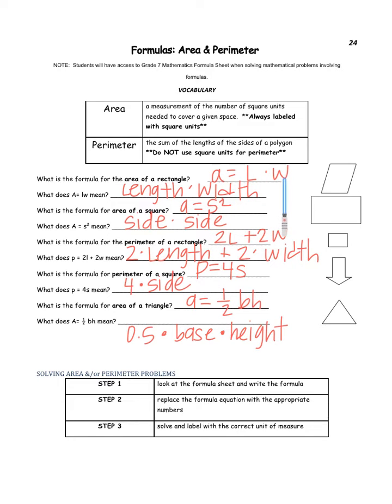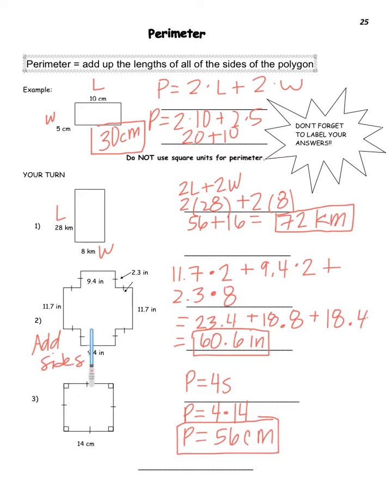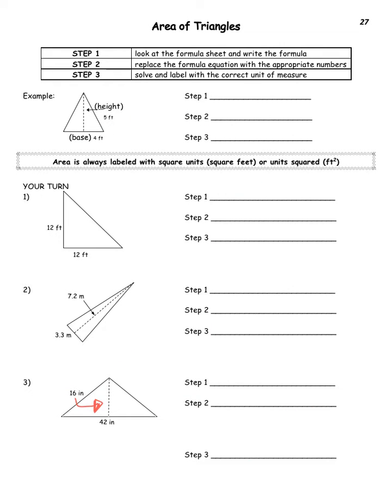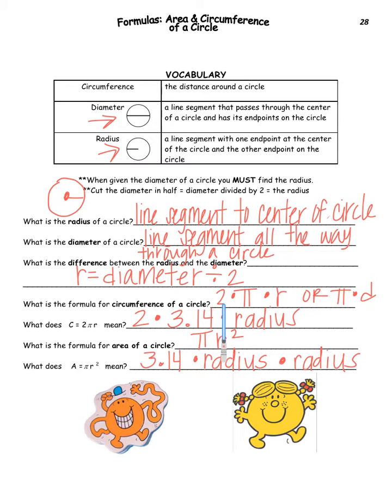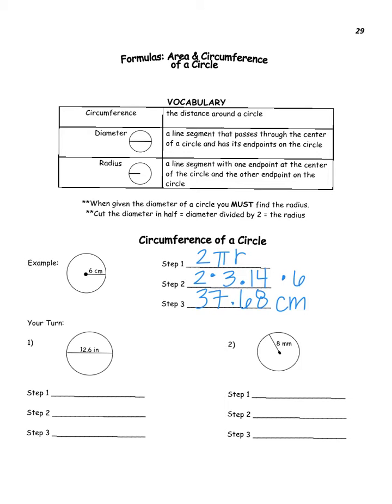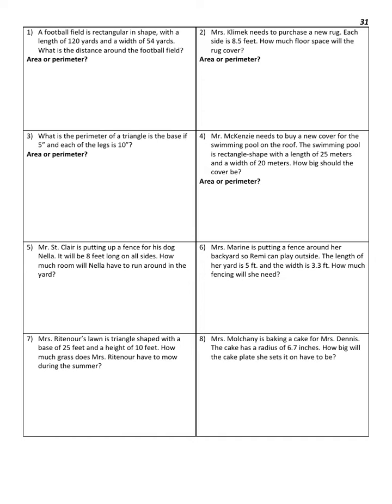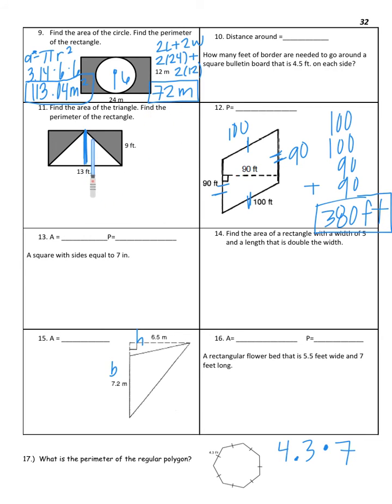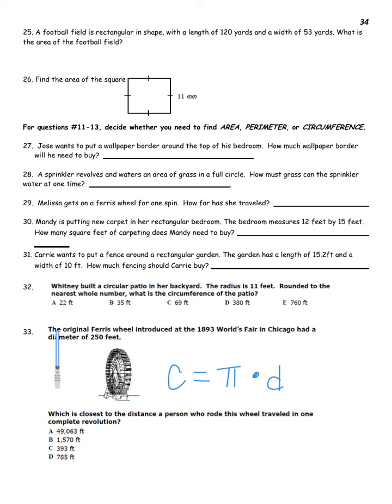Area, Circumference, Perimeter